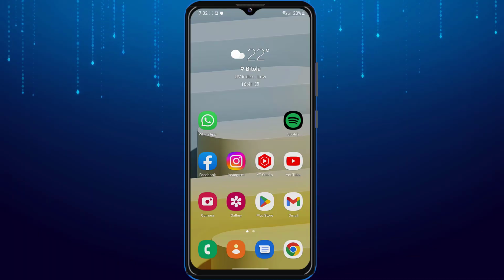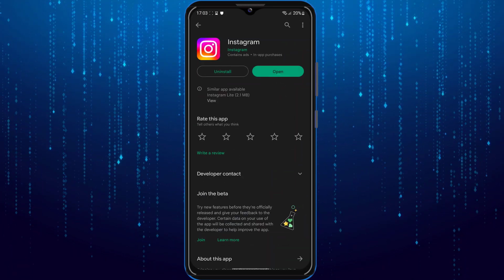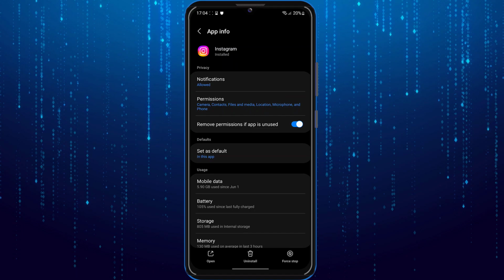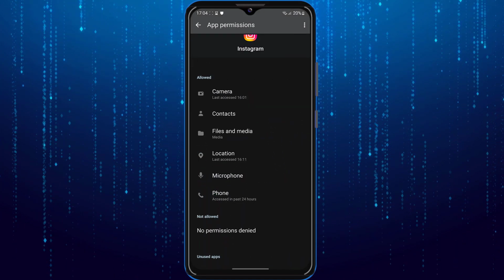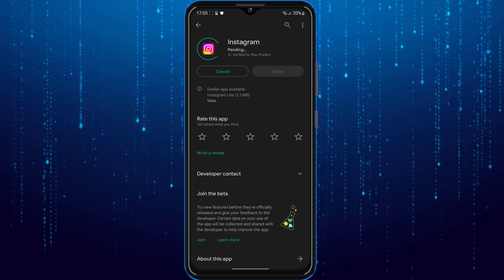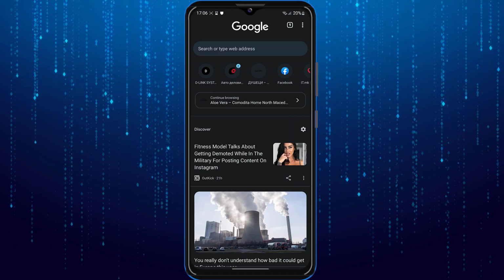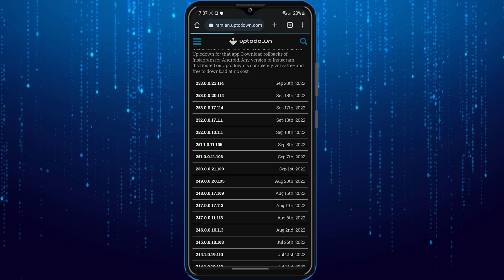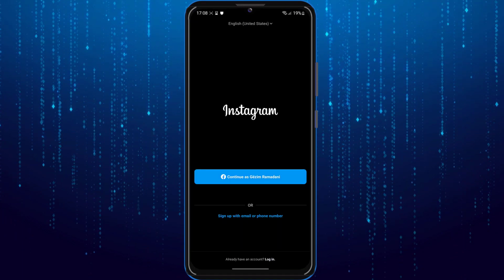How To Fix Instagram Unable To Load Image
If you're trying to upload a photo to Instagram but the app won't let you load it from your gallery.

In this video I'll show you how to get around and fix this problem.